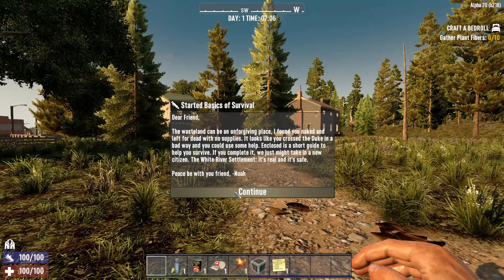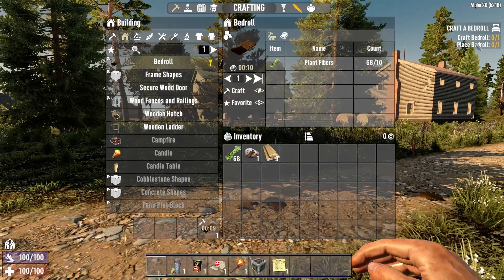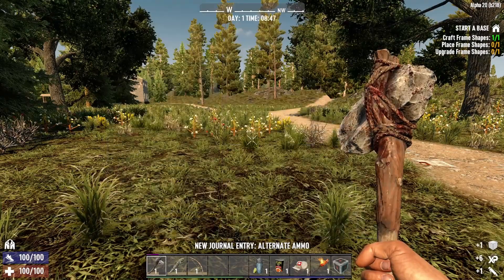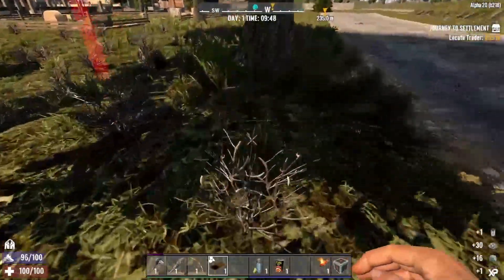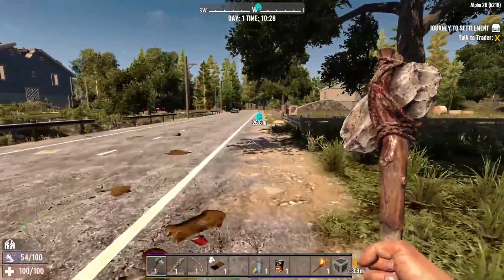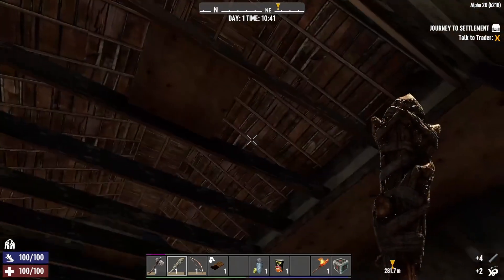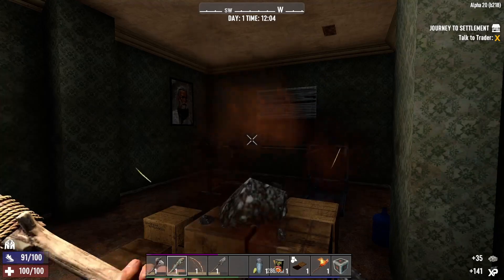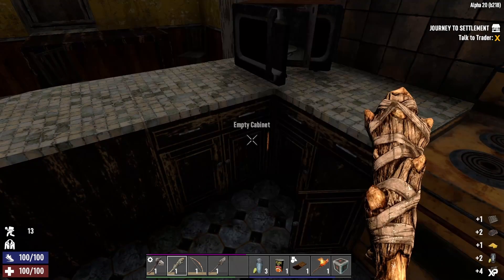Alpha 20 Day 1!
Dipping my toes into Alpha 20 ALONE! Never done a solo adventure for too long but this... THIS ... this is Going to be EPIC! i am loving the new Alpha and can't wait to dive further into it! hope you guys enjoy the video!

I will also be streaming Alpha 20 every Wednesday at 6pm Central Time Over on Twitch so make sure you check me out over there with friends!